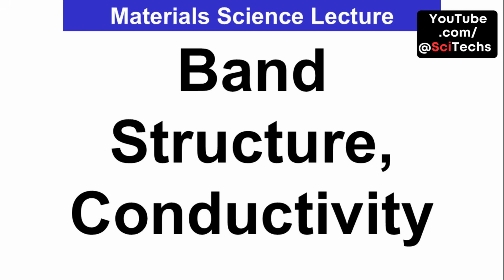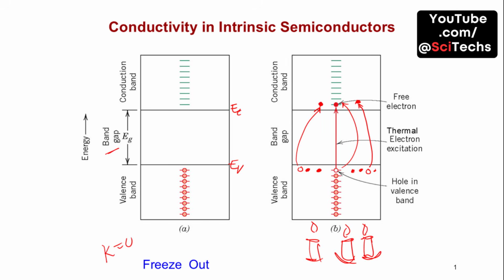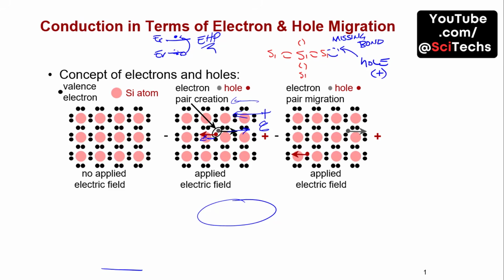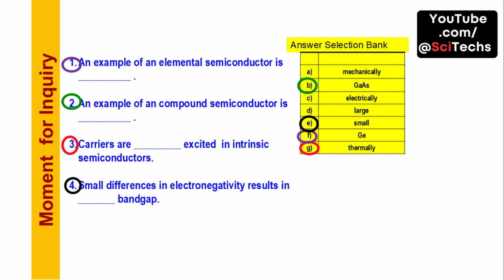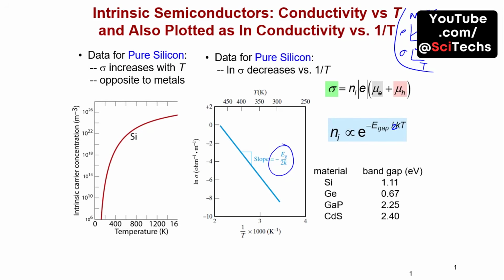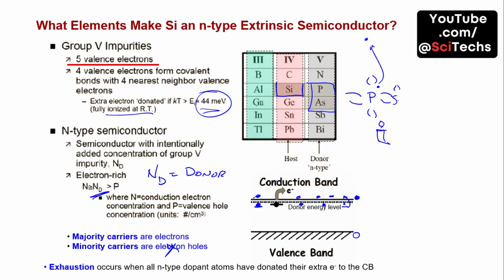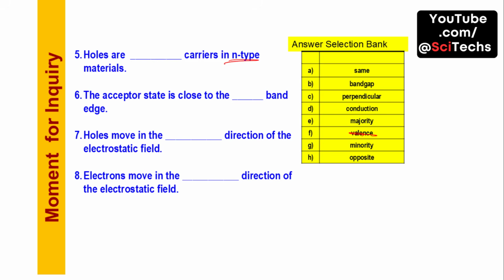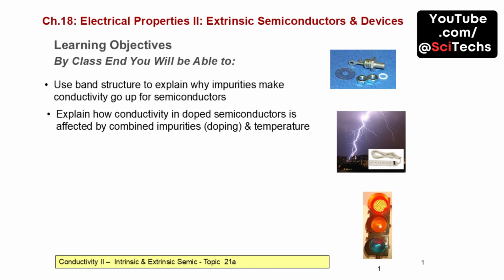Materials Science 21a -- Electrical Properties II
Electrical Properties II - Extrinsic Semiconductors & Devices.